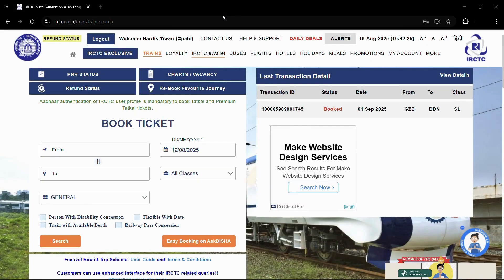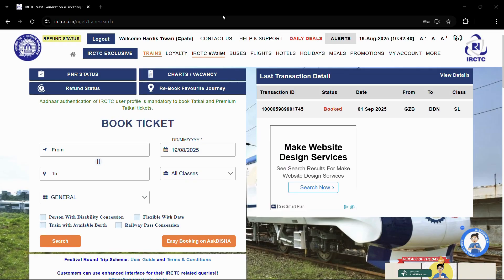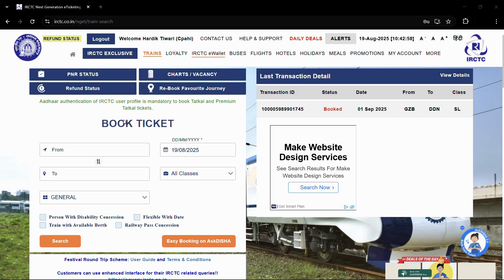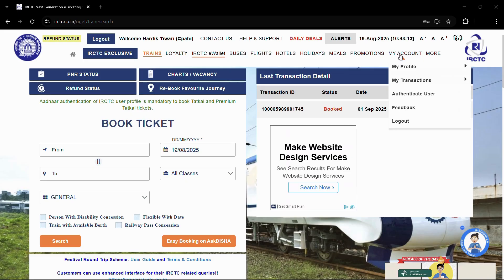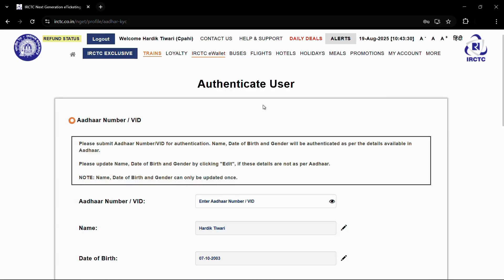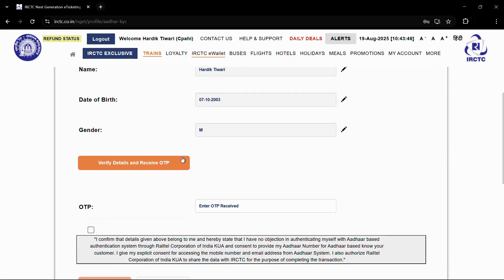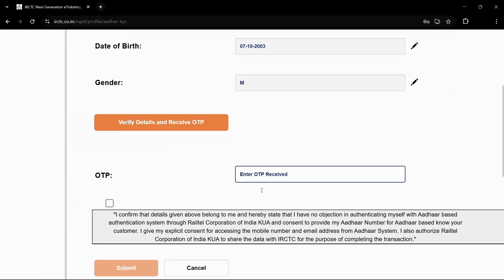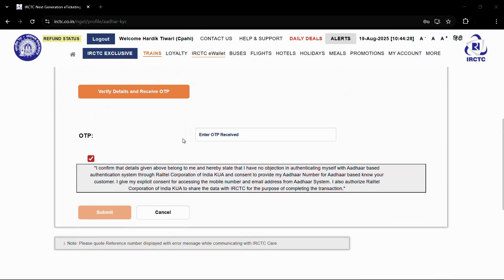How to Authenticate Your IRCTC Account! - The Official Aadhaar & OTP Verification Guide!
Are you seeing an "Authentication Pending" message on your IRCTC account? Confused about the verification process you need to complete before booking tickets? In this crucial 2025 guide, we show you the official method to authenticate your IRCTC user account using both Mobile/Email OTP and Aadhaar KYC. This process is mandatory for activating new accounts and for increasing your monthly ticket booking limit.

This essential tutorial is a core part of our "IRCTC Youtube Tutorials" playlist, designed to resolve common user issues. We explain why IRCTC requires user authentication – it's to ensure genuine users and to offer benefits like an increased booking quota (up to 24 tickets per month with Aadhaar KYC). We provide a clear, step-by-step walkthrough for both new and existing users to get their accounts fully verified and functional.

In this comprehensive video, you will master:

New Account OTP Verification: A guide for new users on how to verify their registered mobile number and email ID using the OTPs sent during the registration process to activate their account.

Aadhaar KYC Process: The complete step-by-step process for existing users to link their Aadhaar with their IRCTC account. We show you where to find the "Aadhaar KYC" option in your profile, how to enter your details, and how to verify using the Aadhaar-linked mobile OTP.

Increasing Your Booking Limit: Learn how completing the Aadhaar KYC is the key to increasing your monthly ticket booking limit from 12 to 24 tickets.

Troubleshooting Common Issues: We address common problems like not receiving an OTP or what to do if your name on IRCTC does not match your Aadhaar card.

The "Master List" Benefit: Understand how Aadhaar-verified users can add other Aadhaar-verified individuals to their Master Passenger List for faster booking.

Completing your IRCTC user authentication is a simple, one-time process that unlocks the full potential of your account. This guide makes the entire procedure clear and easy to follow.

3. Super SEO-Friendly Hashtags